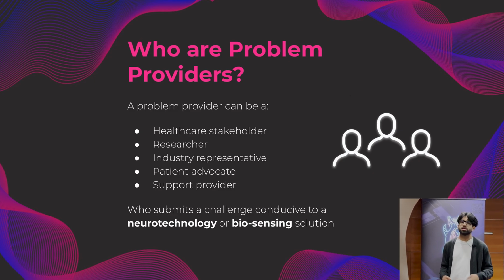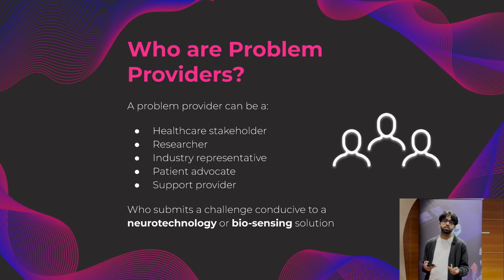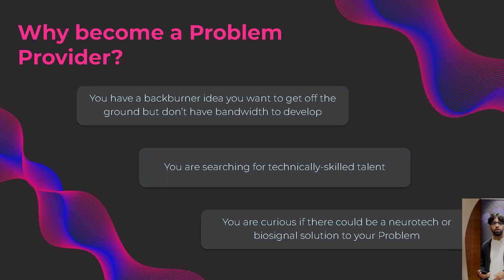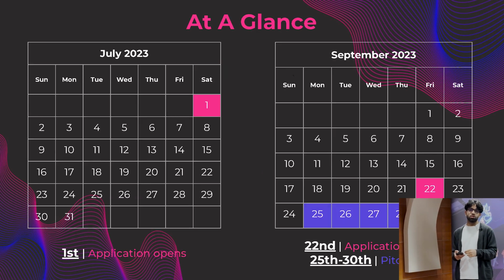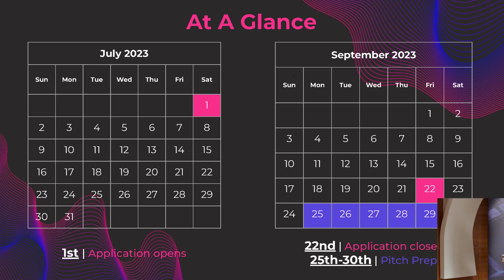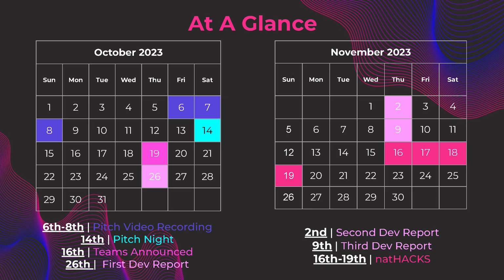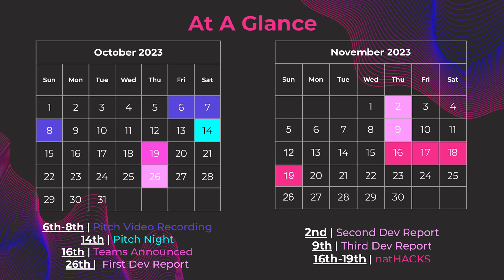From Idea to Prototype: Get Your Neurotech MVP for Free | natHACKS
Do you have a Problem suited to a neurotech or bio-sensing solution? Learn how you can turn your idea into reality by submitting your problem to natHACKS, Canada’s largest neurotech hackathon!

(Application open July 1st)

Problem Providers will guide their innovator team in exploring and developing a solution, offering firsthand insights and ensuring effective problem solving.

Problem Providers commit as little as 14 hours, between attending the Pitch Night (Oct 14), reviewing their team’s weekly development reports (Oct 26-Nov 9), and supporting their team at the hackathon (Nov 16-19).